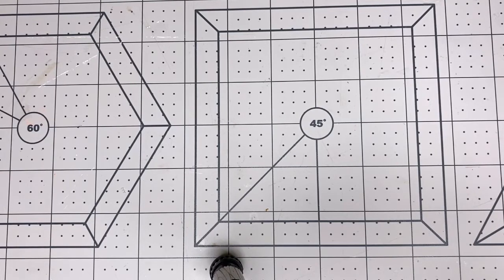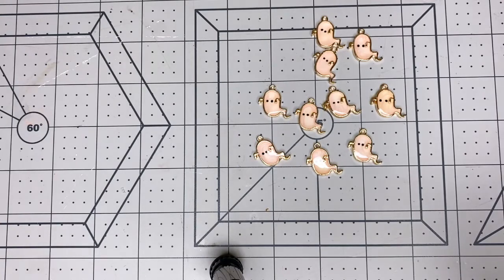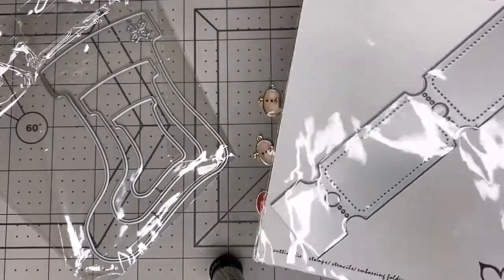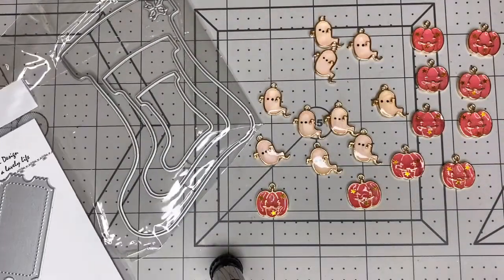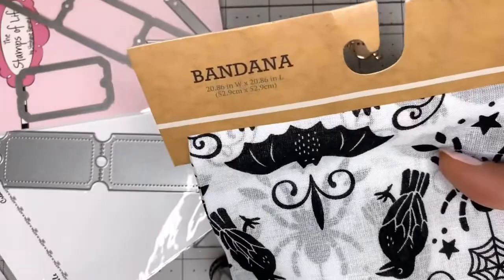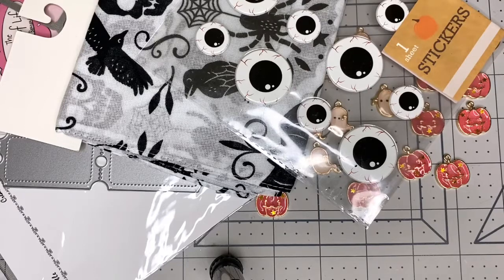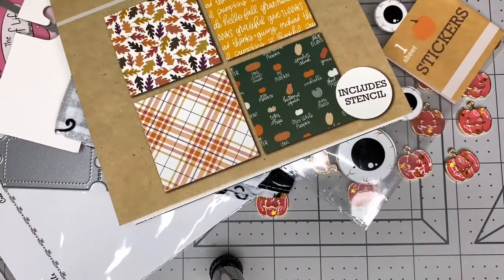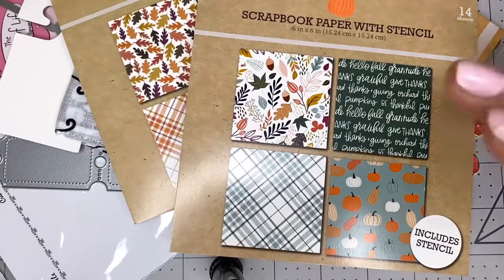🤩🤗COLLECTIVE HAUL 🤩 aliexpress amazon target halloweenfinds craftyhaul 🤗🤩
Hi everybody!

I hope you are all having a great day! I decided to share a collectivehaul with some things I ordered from ALIEXPRESSHAUL and AMAZONHAUL along with some targetdollarspot bullseyeplayground finds from TARGETHAUL

I hope you enjoy the video and if you are looking for some crafty inspiration make sure to watch the videos below

Alice in Wonderland Collab - Crafty Projects

There are plenty of those to watch as well.

Much love,

Kathy